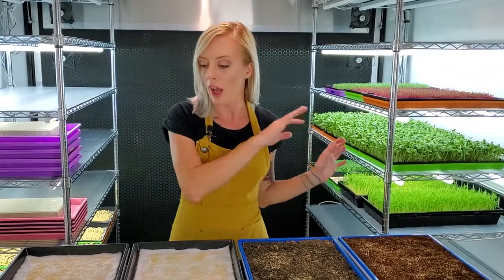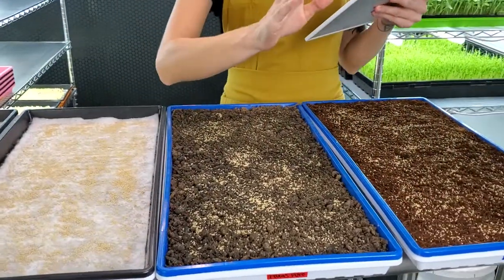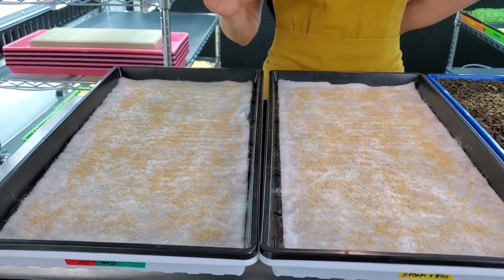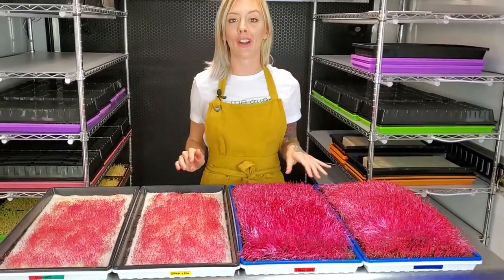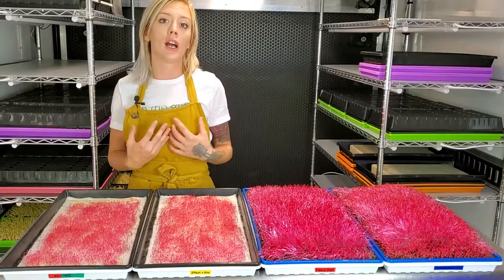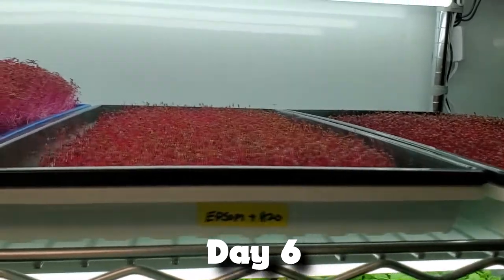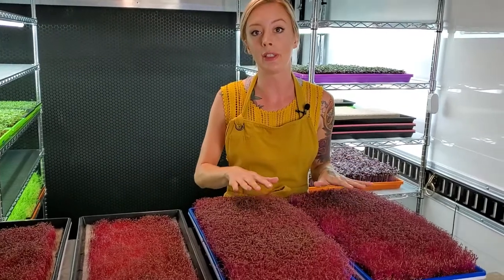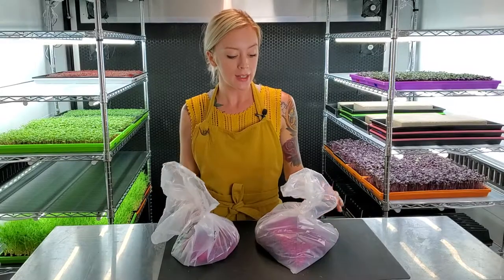Amaranth Soil vs Hydro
In this experiment, Mandi tests out Red Garnet Amaranth with two dirt groups and two hydroponic groups to see which type will win as she tries to grow the best Amaranth!